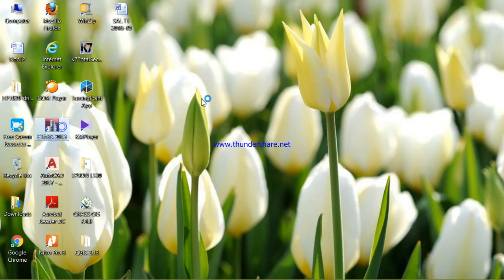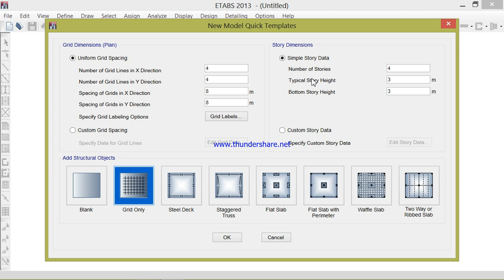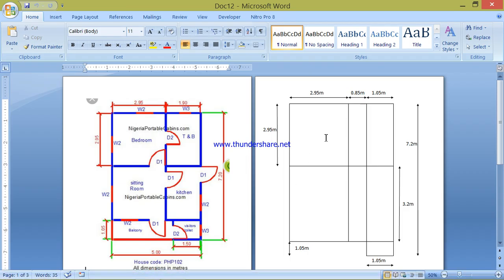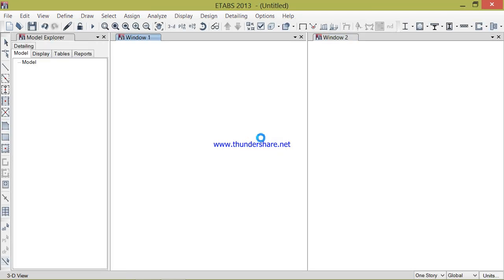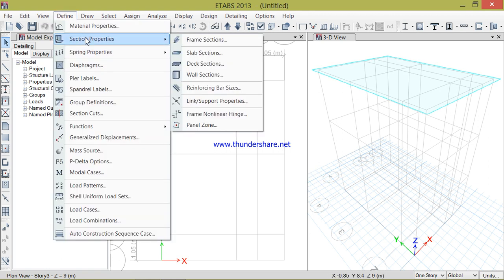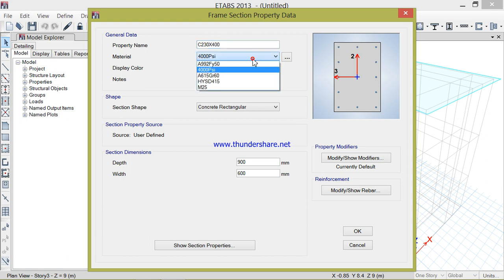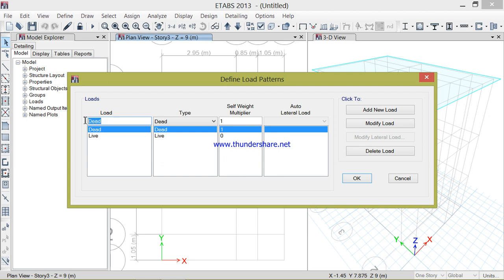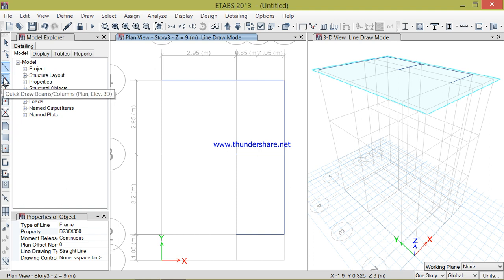Etabs Tutorial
ATMECIVIL -MYSORE